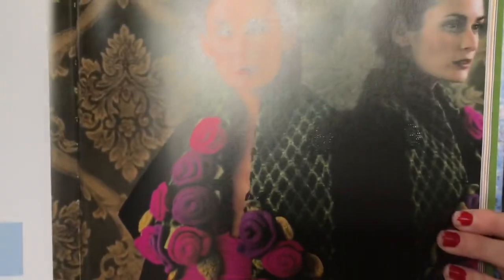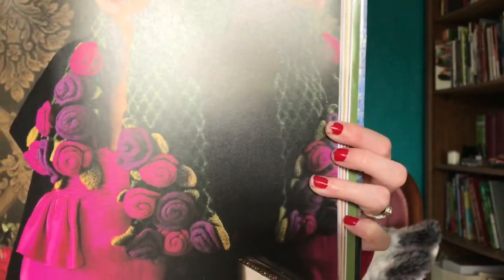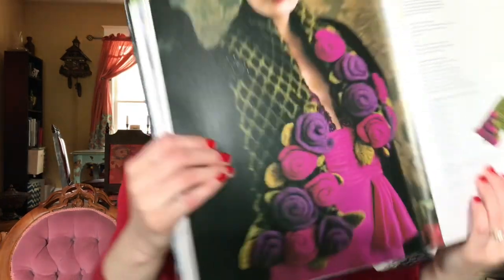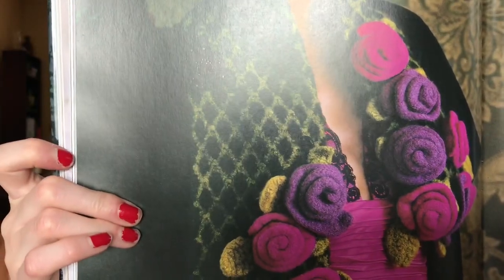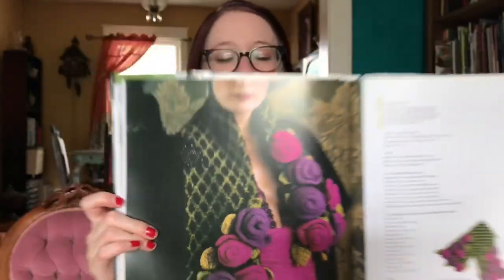Saturday Night at the Movies 5: Swash, Swash, Buckle, Buckle!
Featuring our star of the month for May 2019, Errol Flynn, this week brings you adventure on the high seas, romance, shirtless men, sword fights, monkeys, and a new pattern inspired by Spain!

(To purchase)